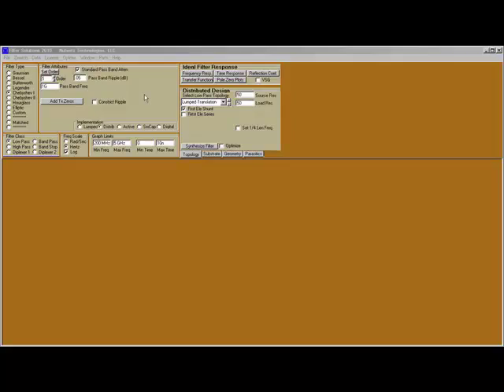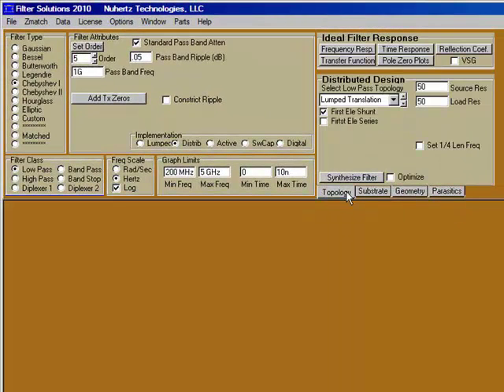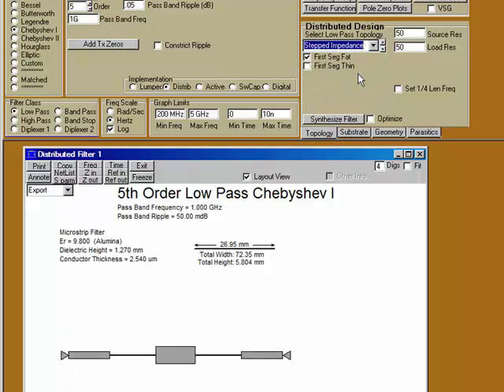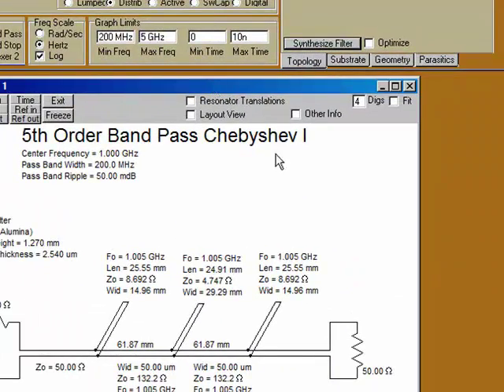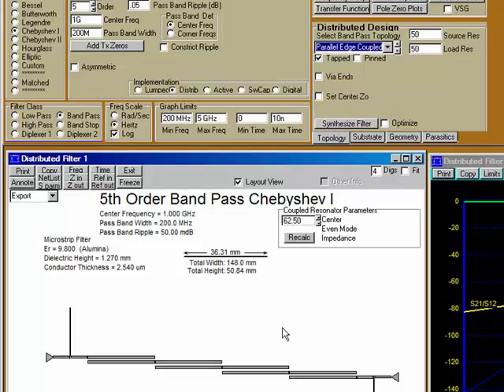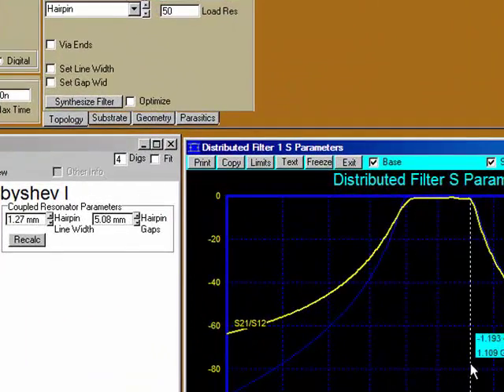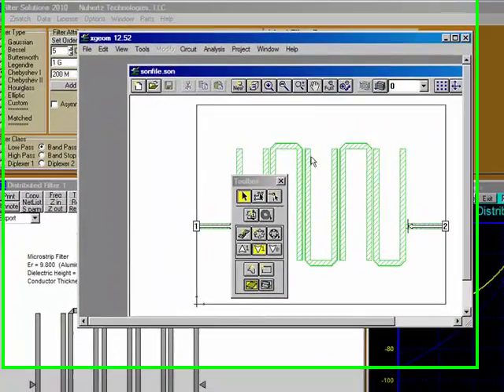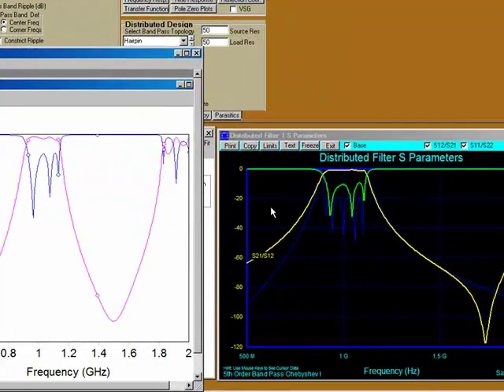Distributed Design Process Overview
Distributed Design Process Overview for RF Filter Design Software from NuHertz